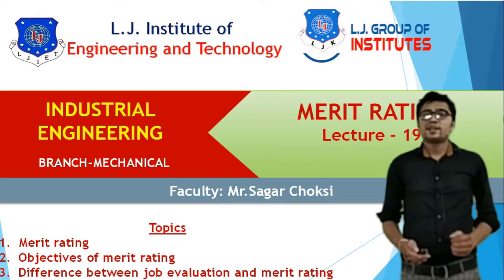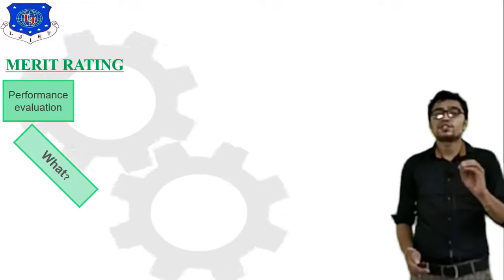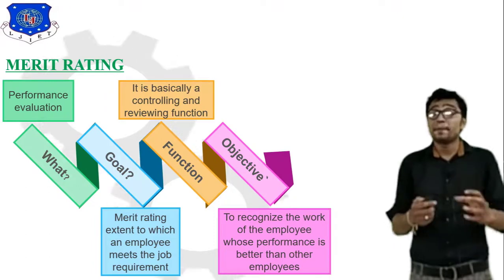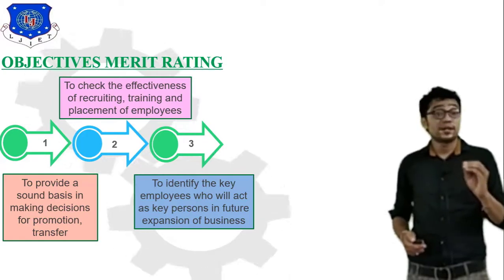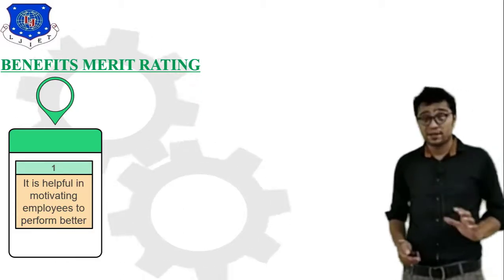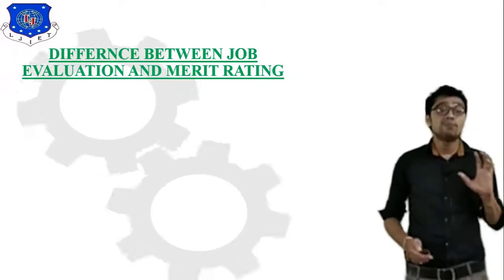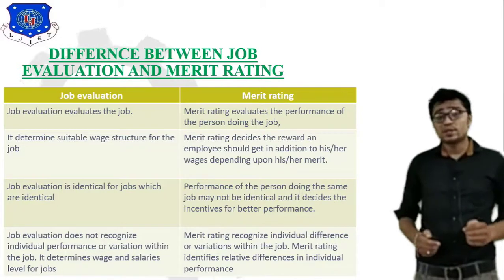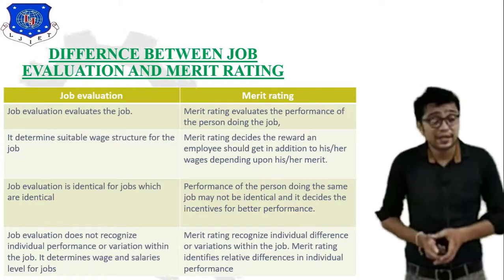L 19 Difference between Job Evaluation and Merit rating| Basics of Industrial Engineering|Mechanical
Job Evaluation
Merit Rating
Job Evaluation VS Merit Rating
Importance of Merit Rating
L 20 Introduction of Wages and Types of Wages |Basics of Industrial Engineering|Mechanical